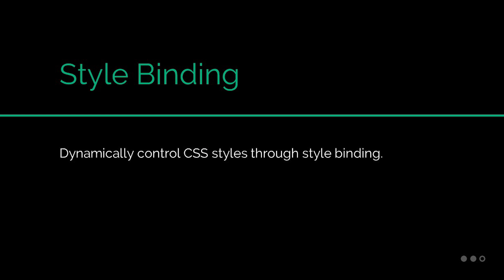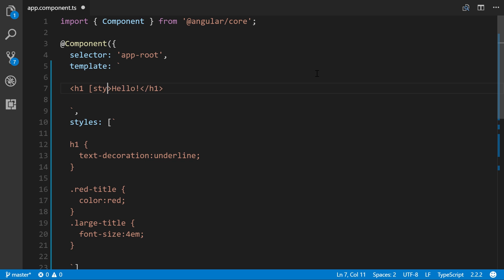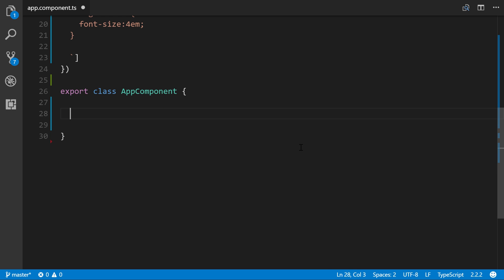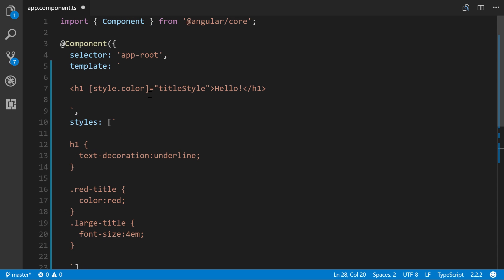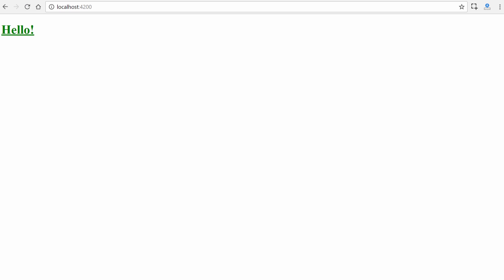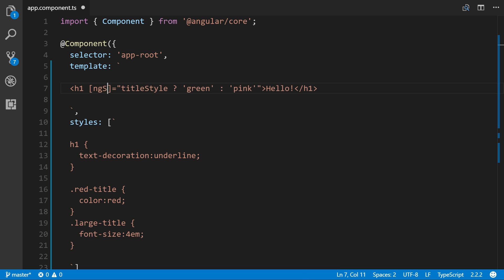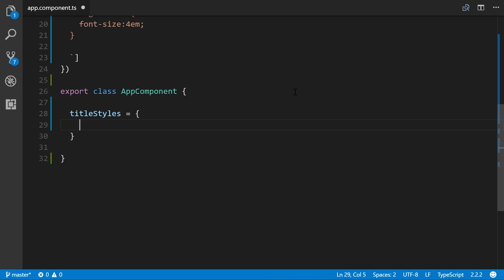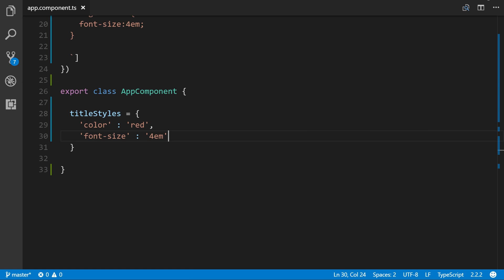Angular 4 Style Binding